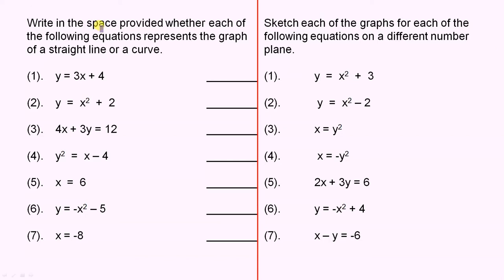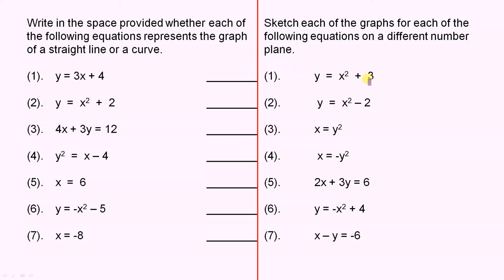Curved Graphs Worksheet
This video presents a worksheet on curved graphs.